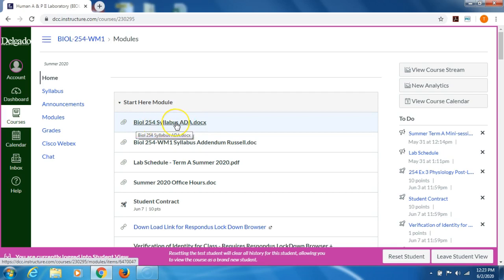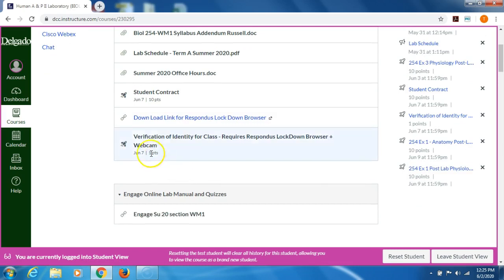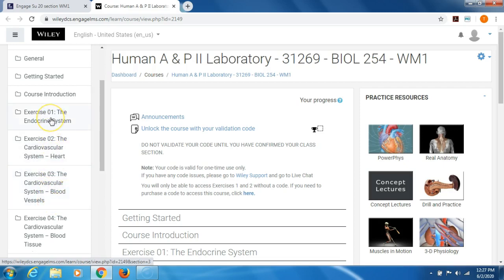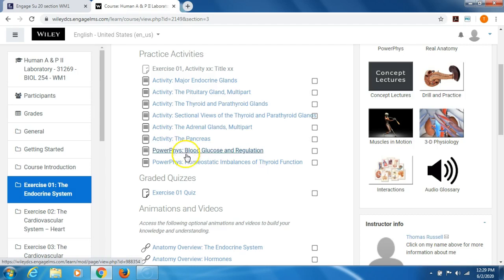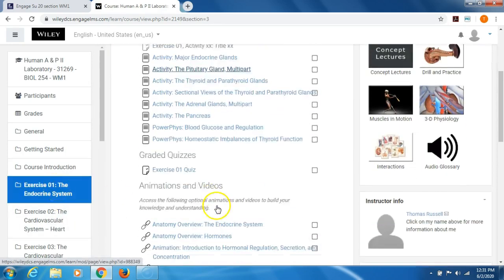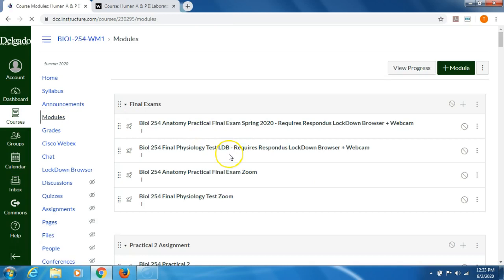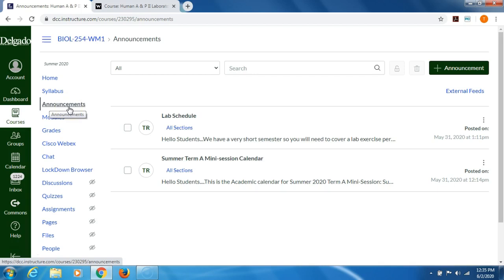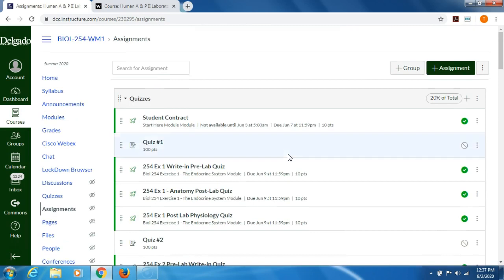Biol 254-WM1 Canvas Course Introduction